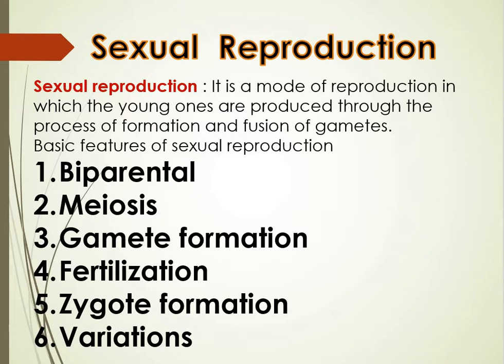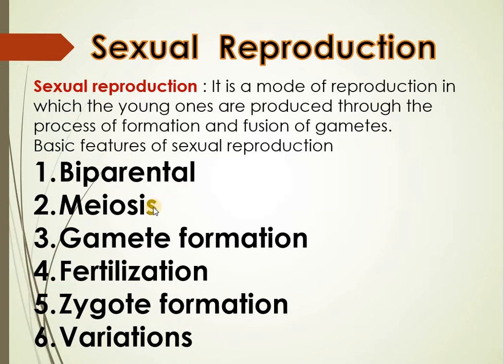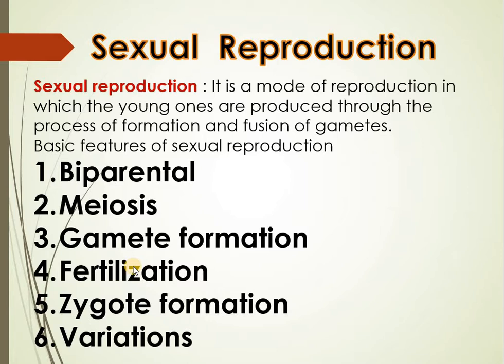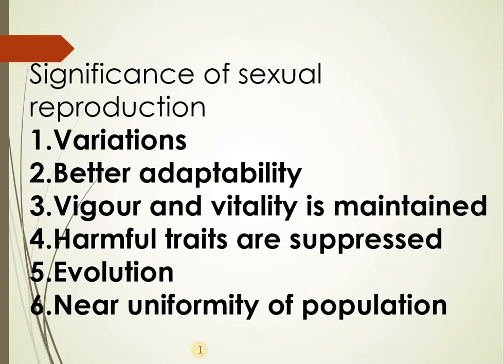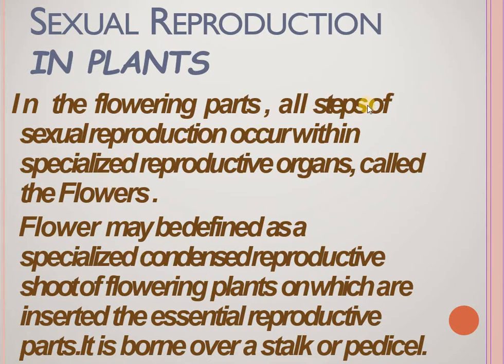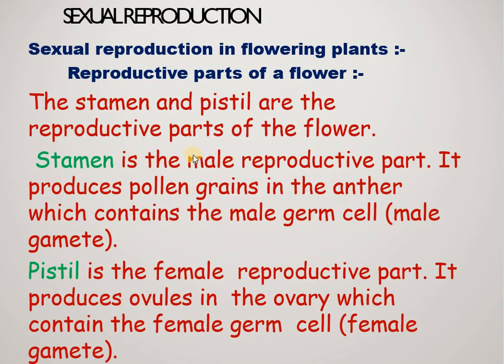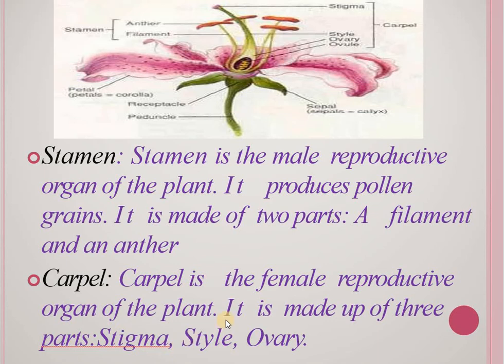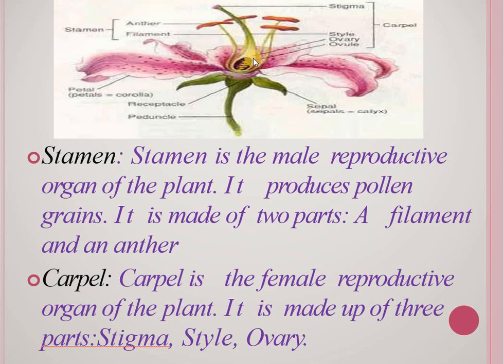Cl10_Biology_Ch-How do organisms reproduce Day4_Bhargavi